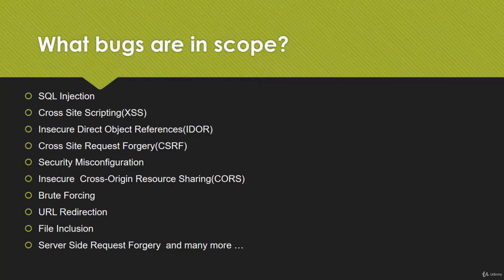Common Vulnerabilities in Bug Bounty Hunting | Essential Guide for Beginners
Bug bounty hunting is all about finding security vulnerabilities before hackers do. In this video, we break down the most common vulnerabilities you’ll encounter, including XSS, SQL injection, IDOR, and more! Learn how to identify, exploit, and report these issues to earn rewards and improve cybersecurity.

🔹 Common bugs explained
🔹 Real-world examples